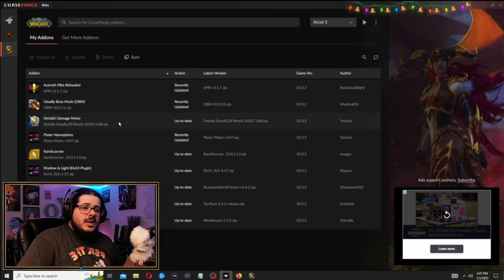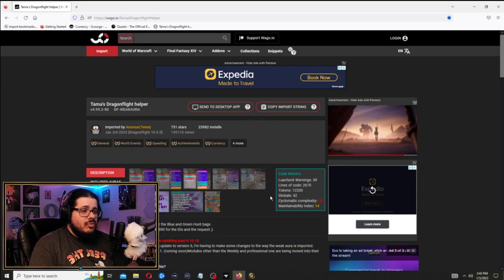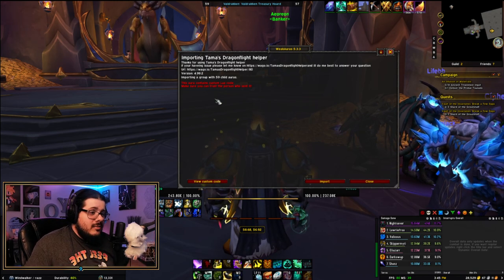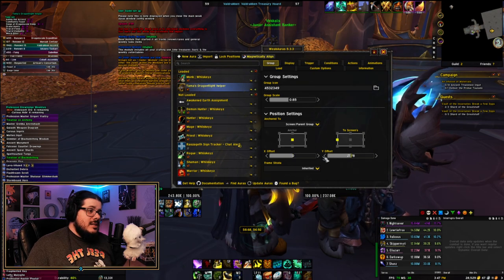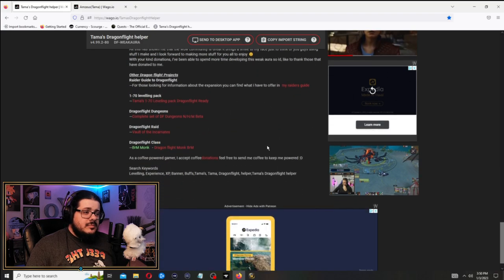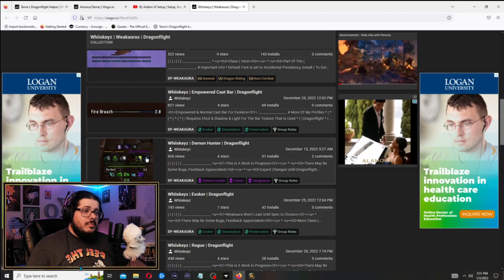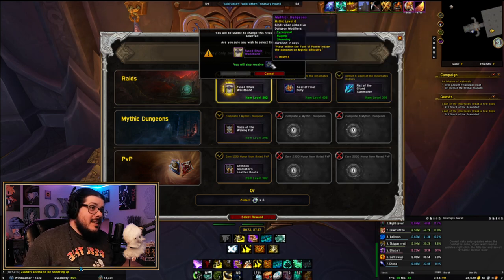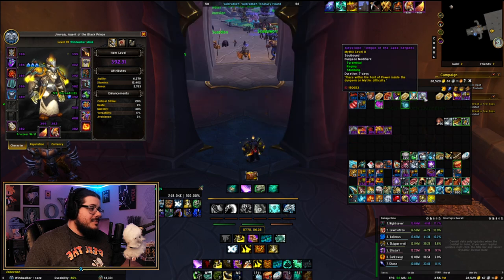Tama's Dragonflight Helper install guide + Vault opening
This video is a install guide for Tamas todo list. Many people were curious after my previous video where i was using it. And a lot of confusion over finding it since its not actually a Addon.